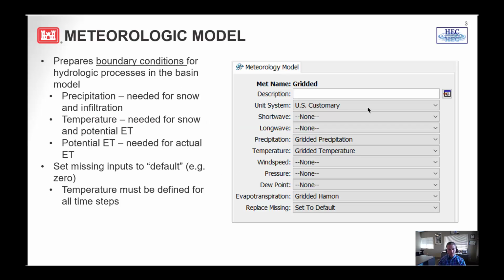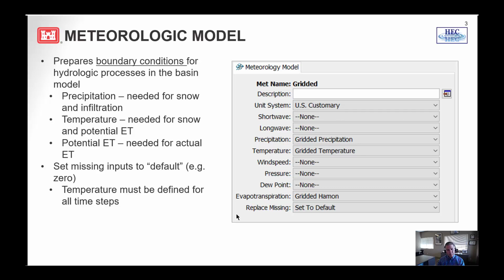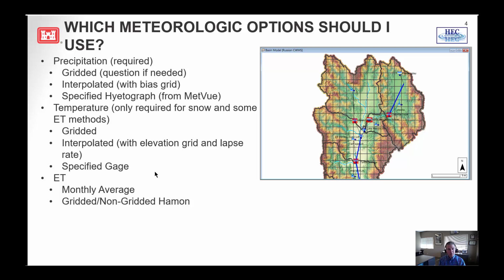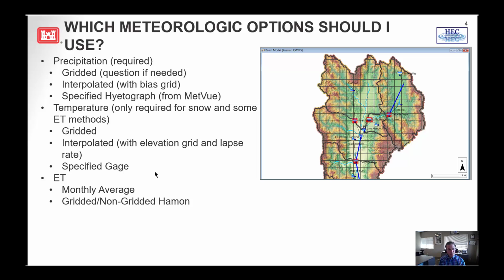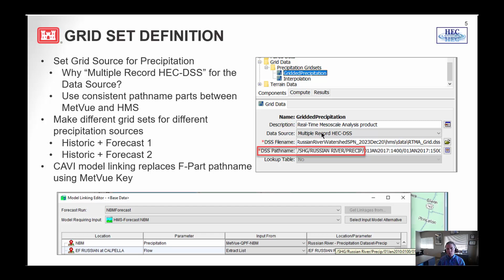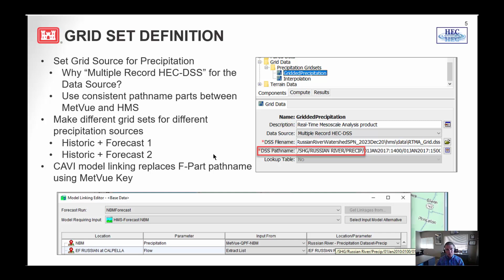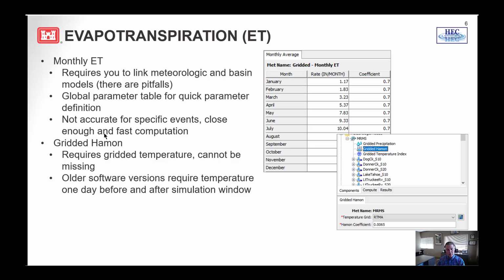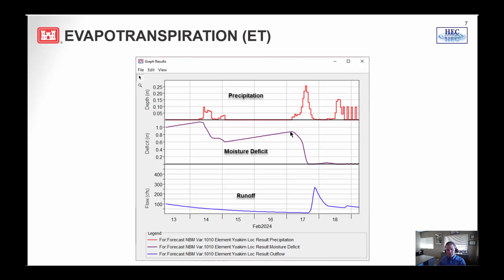HEC-HMS Real-Time Hydrologic Modeling Processes - Meteorologic Models - L07a2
HEC-HMS Real-Time Hydrologic Modeling Processes (Part 2)

00:00 Intro to the video
02:01 Handling Missing Data
02:55 Precipitation Methods and Options
04:29 Temperature and Evapotranspiration
05:46 Grid Set Definition and Path Names
08:46 Monthly Average Evapotranspiration Setup
10:07 Impact of Evapotranspiration on Runoff